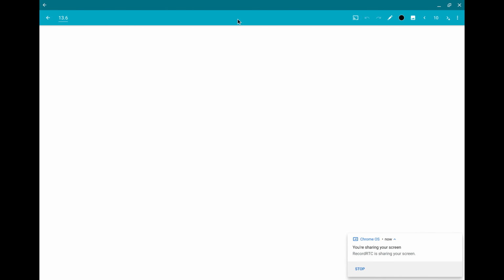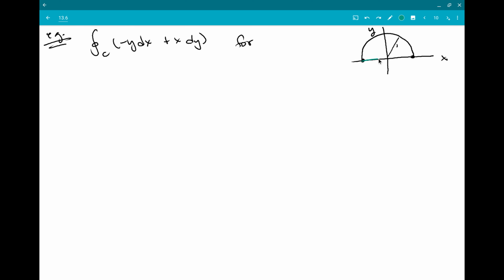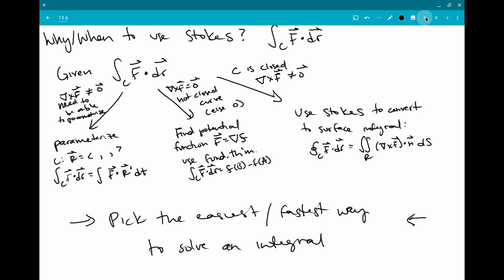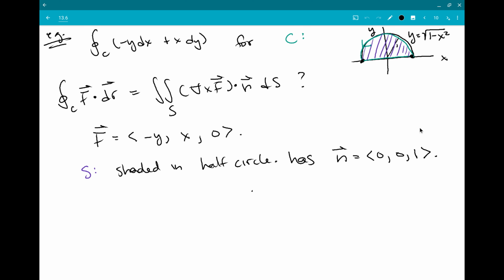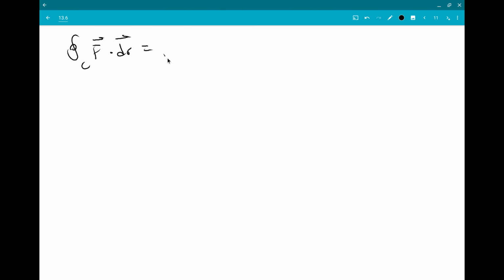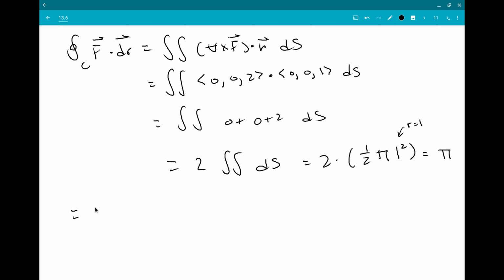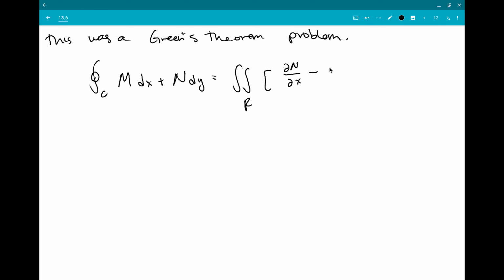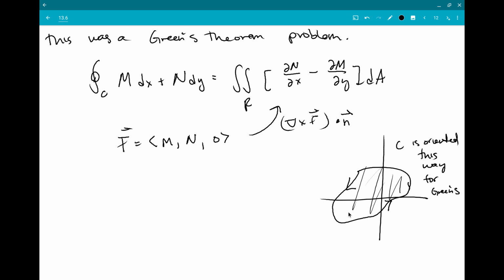13.6 - Example with Green's theorem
**save this example for your participation problem**